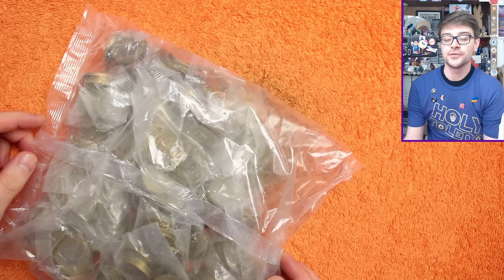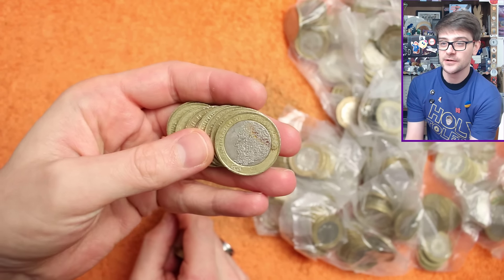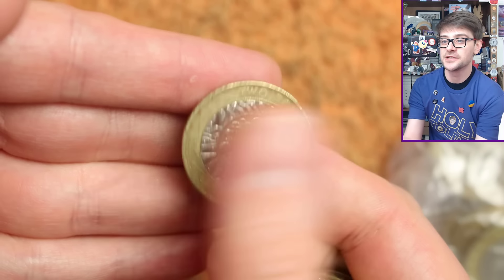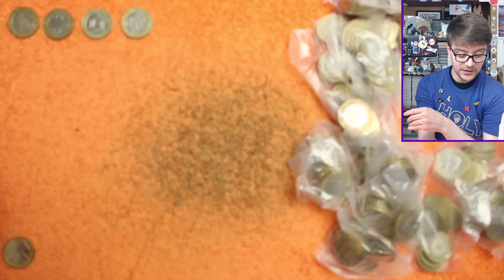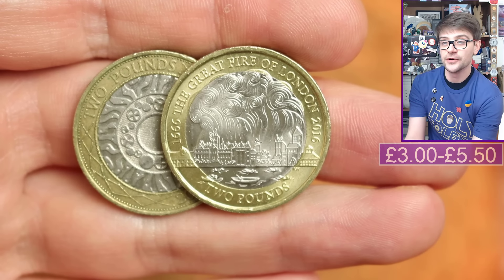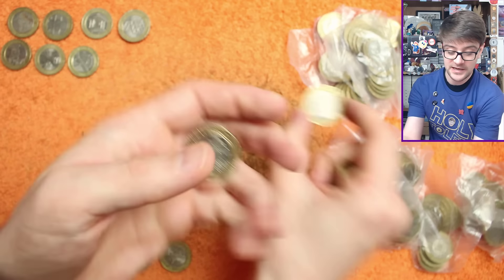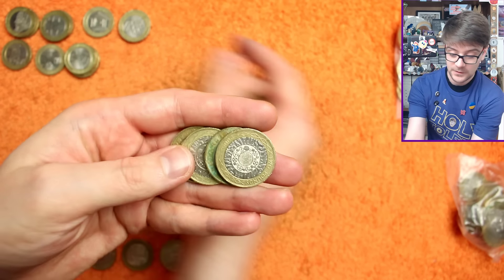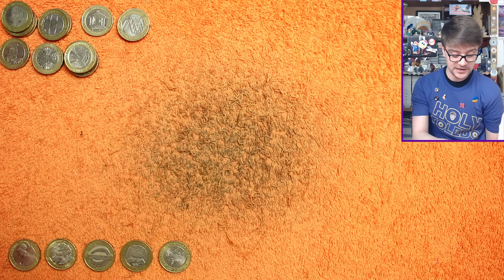What A Lucky £2 Coin Hunt!!! £500 £2 Coin Hunt #74 [Book 7]